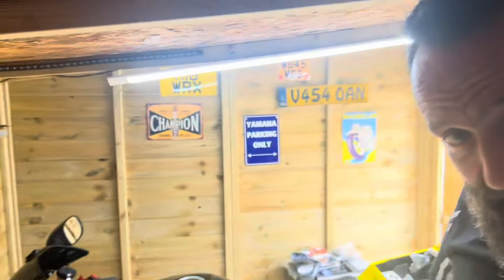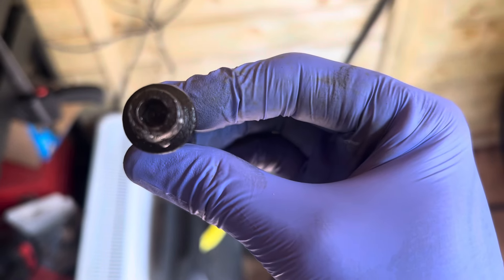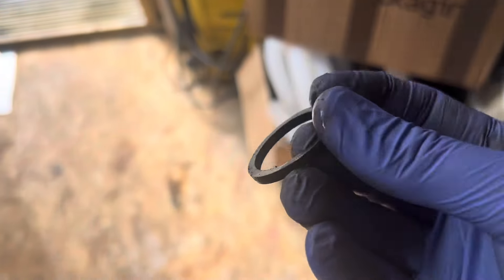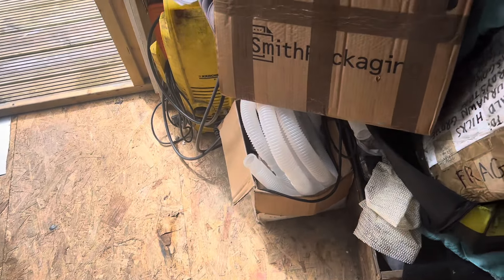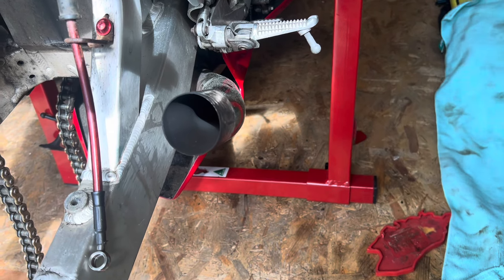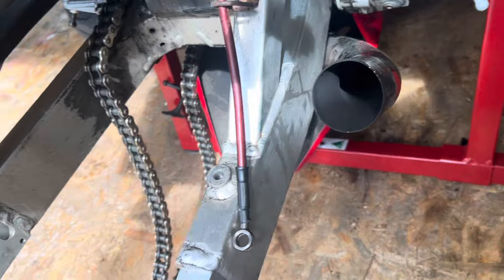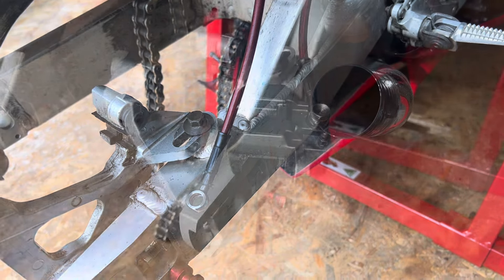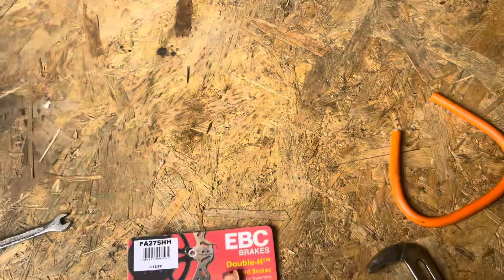Countdown to Isle of Man but we have brake problems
Just over 3 Days till I leave for Isle of Man and discovered rear brake caliper is seized. Stressfull times